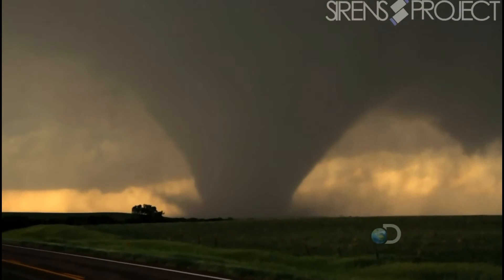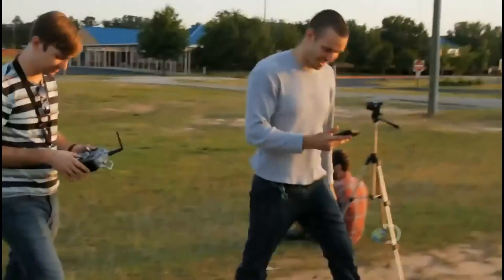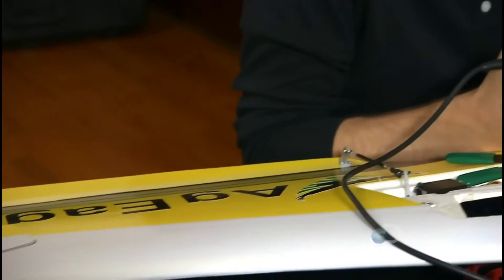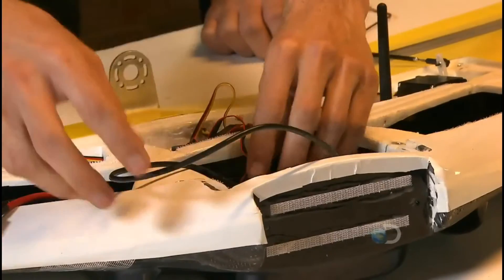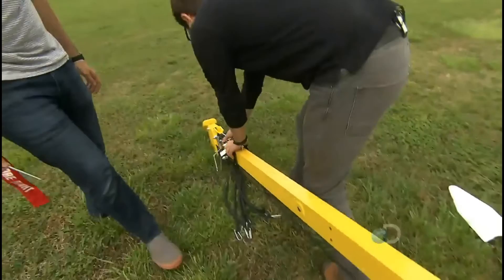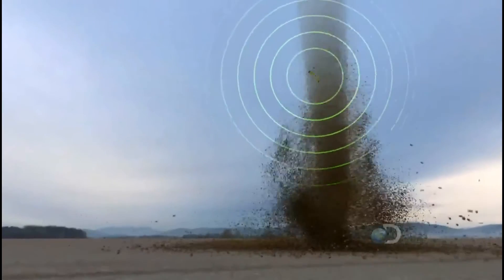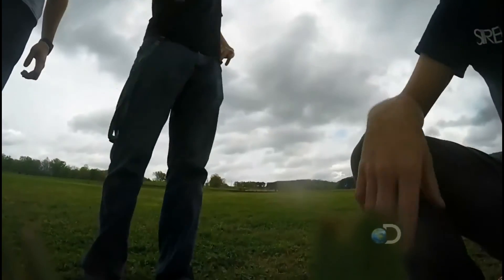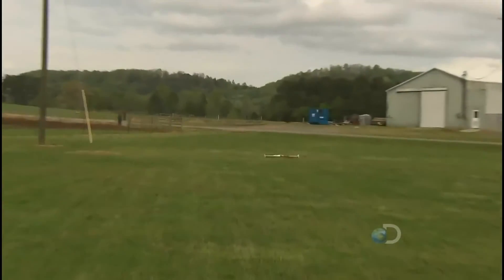Discovery Channel Canada's Daily Planet - The Sirens Project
See what our project is all about on this episode of Daily Planet.

Produced and Edited by: Discovery Channel Canada